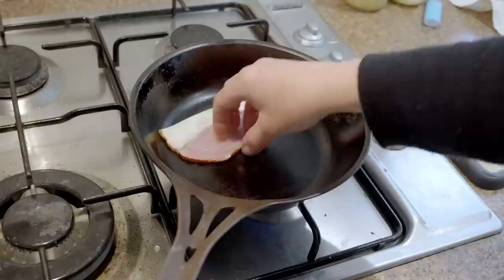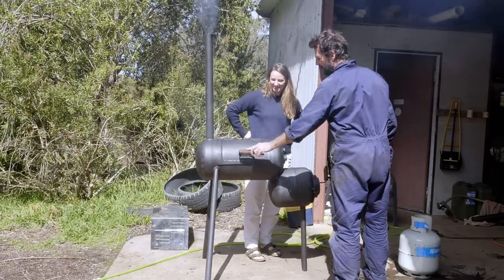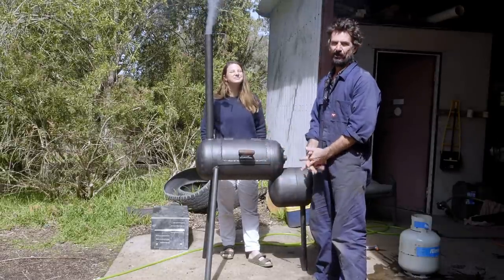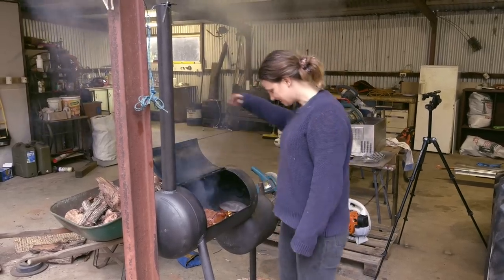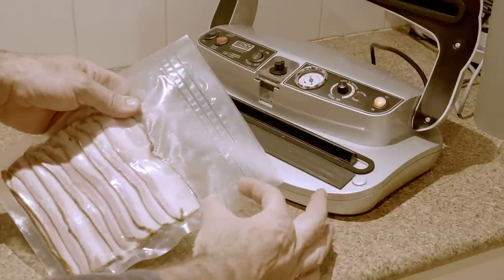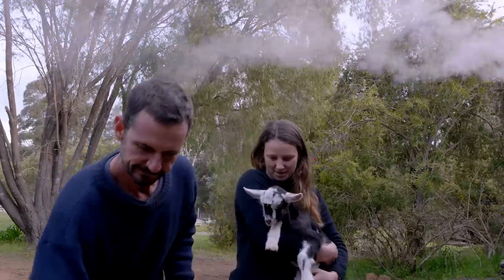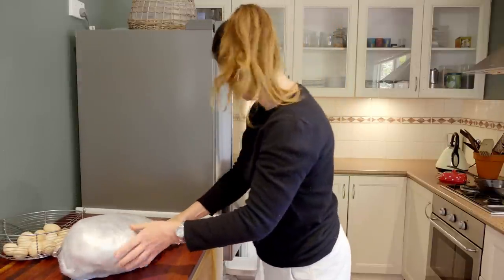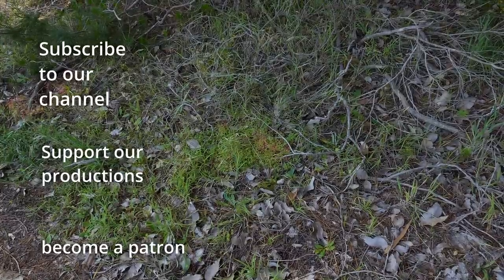Making bacon in our home built smoker - Free Range Homestead Ep 24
How do we go from a pig in the pasture to delicious home cured and smoked bacon?

Chapters
00:00 Intro
00:42 Building the smoker
03:51 Smoker construction explained
09:12 Smoking bacon
14:08 Packing bacon
18:10 Preparing ham
19:52 Smoking ham
26:07 Cooking bacon
28:04 Bacon taste test

Also if you want to find out more about what I am cooking up every week for us at the homestead (and previously aboard SV Mirrool) you should follow my foodie Instagram page!

Music Credits
Our theme tune (outro and/or intro song) Aquarium by TEVO.